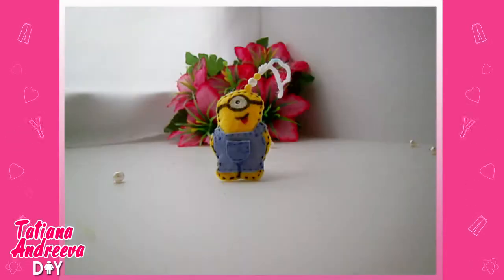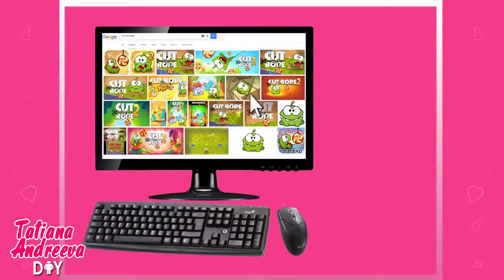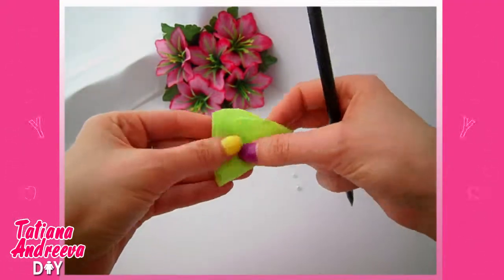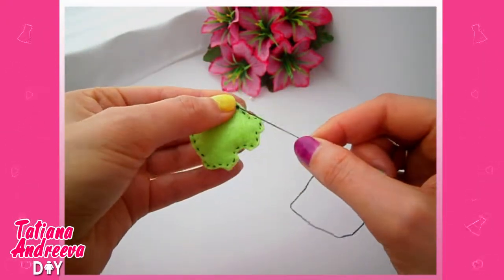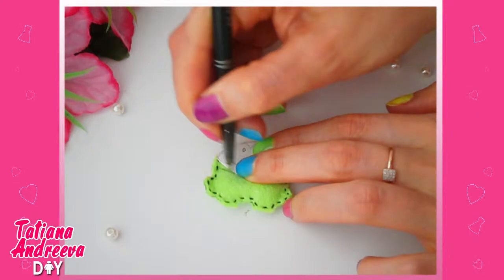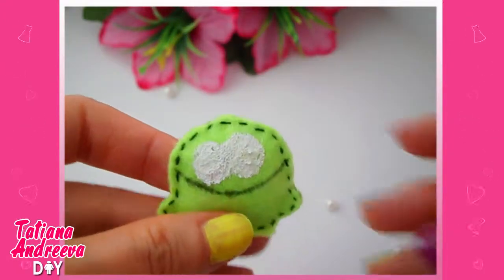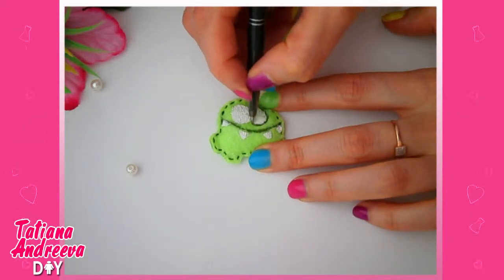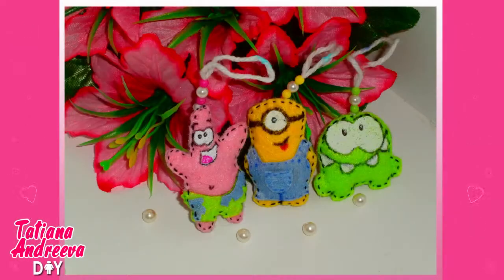DIY Felt Project | Cut the Rope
If you interesting in way how to make a felt toy this DIY Tutorial would be interesting for you. Ler's make the felt cut the rope animal by hands easy and fast. Very simple felt diy project.